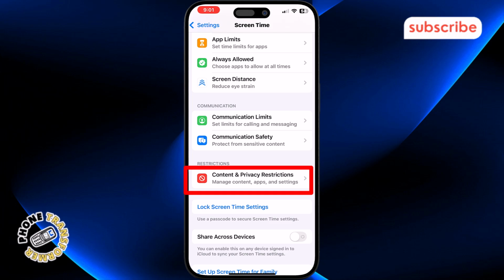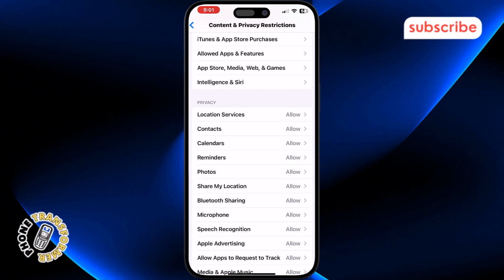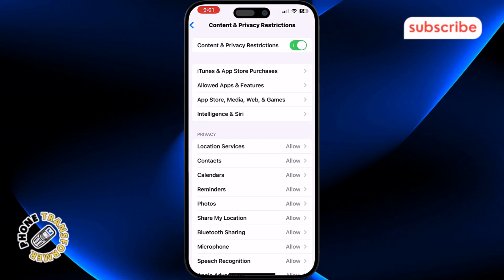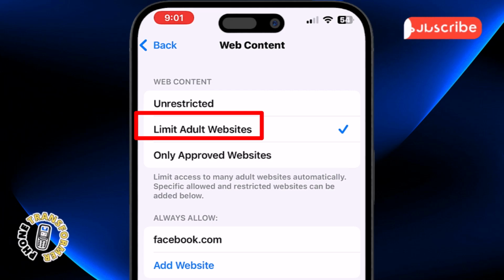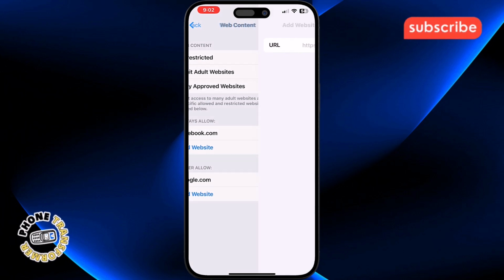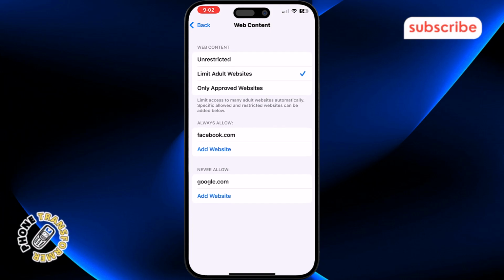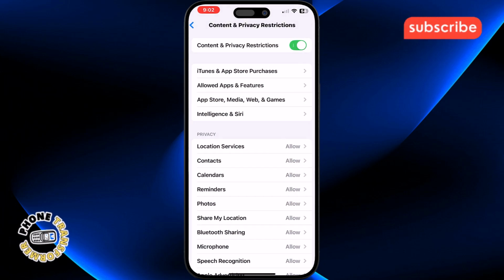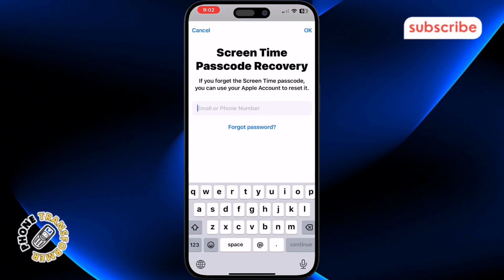How To Lock Safesearch On iPhone - Detailed Tutorial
How To Lock Safesearch On iPhone

Accidentally stumbling across unwanted or inappropriate content on your iPhone can be frustrating—especially if you're setting up a device for a child or trying to maintain safer browsing. Many users want to lock SafeSearch on their iPhone but aren’t sure how to do it in a way that sticks across apps and browsers. This video walks you through an easy and reliable way to lock SafeSearch permanently. You’ll learn how to access the right settings, enable restrictions, and make sure SafeSearch stays locked no matter who uses the device.

* How to enable safesearch on iphone permanently
* Lock google safesearch on iphone
* Prevent explicit content on iphone search
* iPhone parental controls for safesearch
* How to restrict adult content on iphone safari